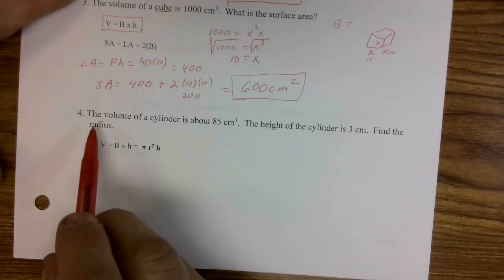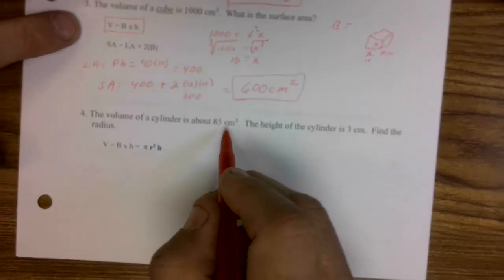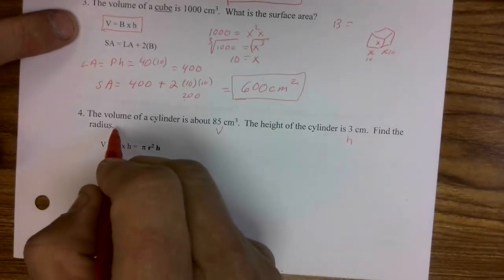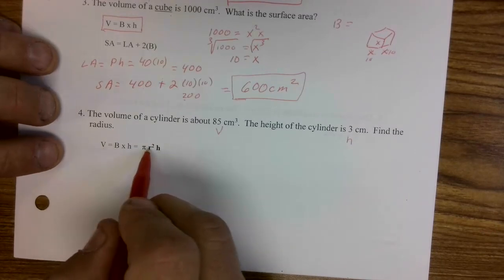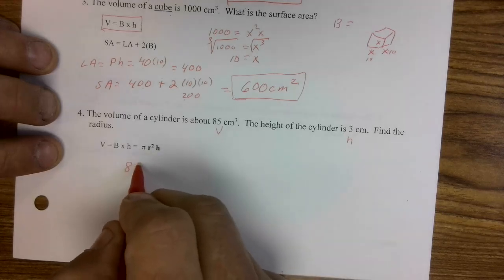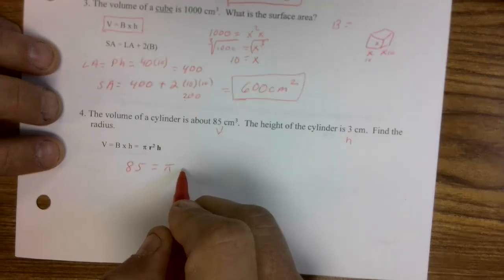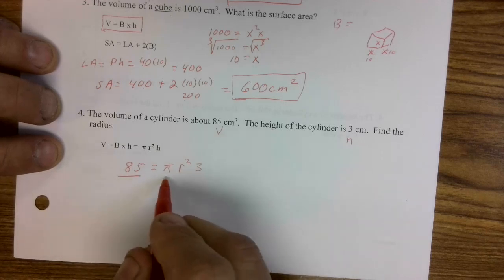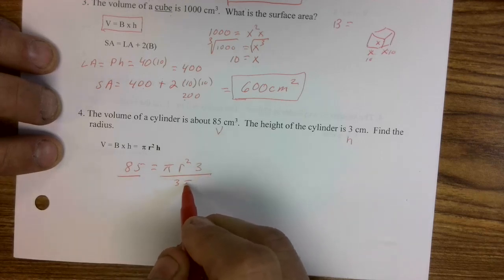Geometry 11 3 Notes Solving for Area and Volume